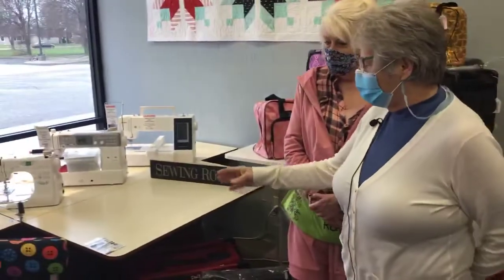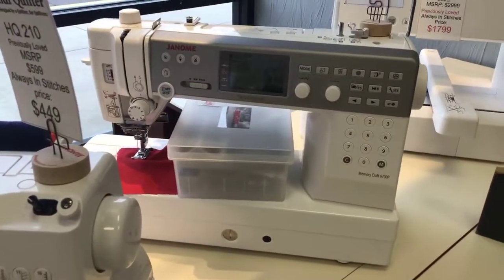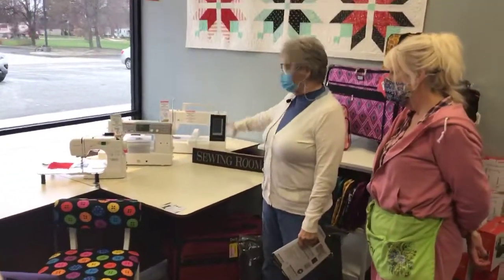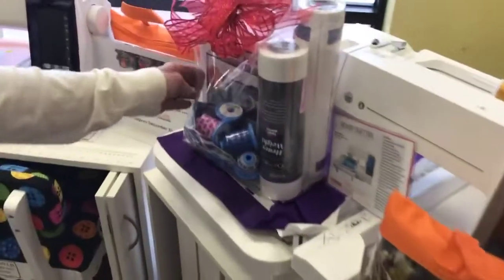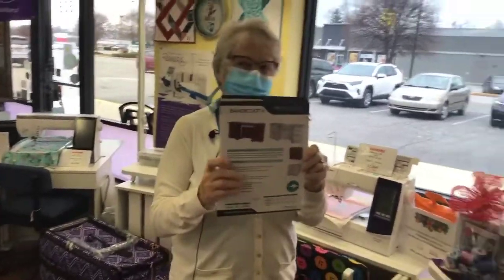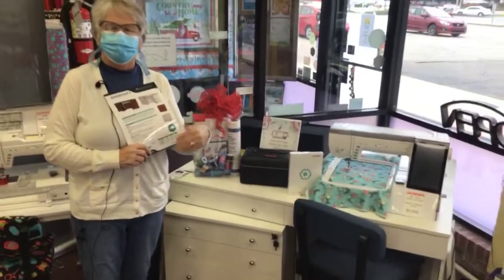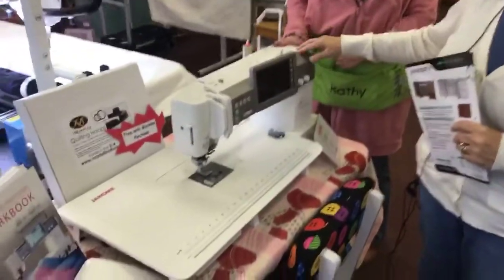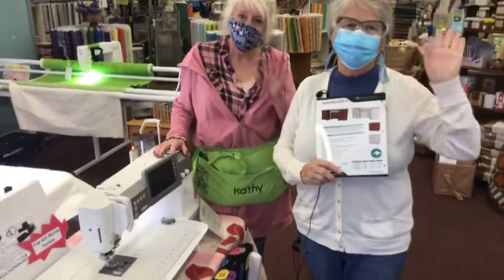Always In Stitches Sewing Department Christmas Specials